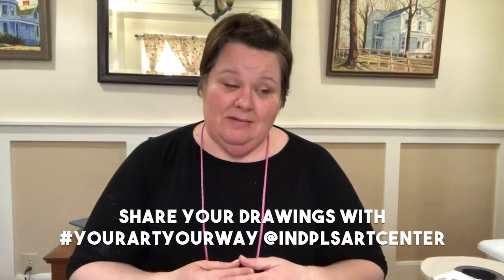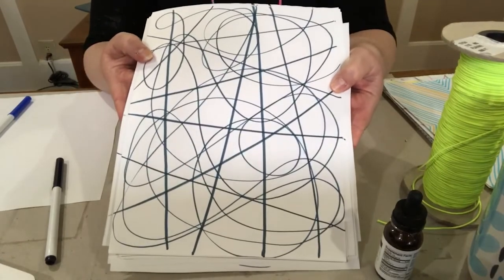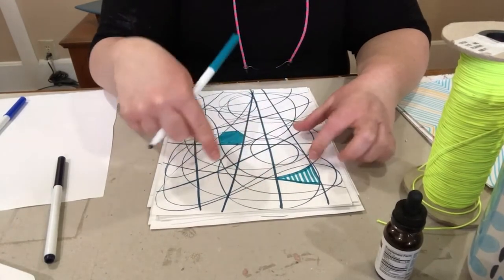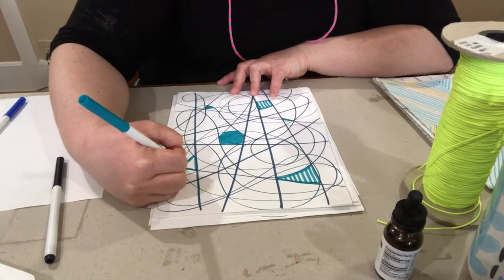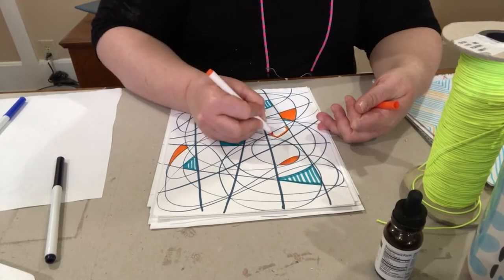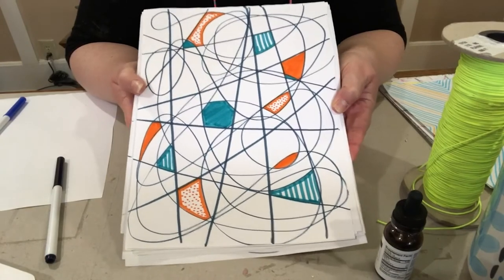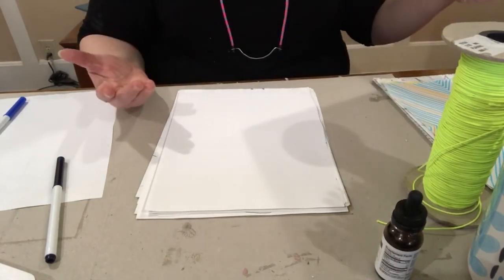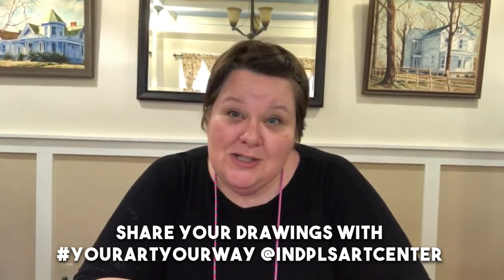Color & Pattern | Abstract Drawing with Heather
Let’s get abstract! Join us as we have teaching artist Heather Nuber take you through an abstract drawing exercise that is sure to spark creativity! By playing with different lines and patterns, you’ll learn how to create colorful compositions with eye-popping patterns in no time!
If you make something you’re proud of, be sure to tag us and use the hashtag